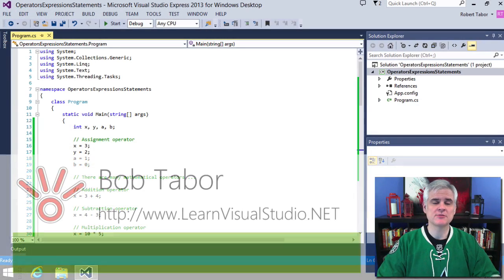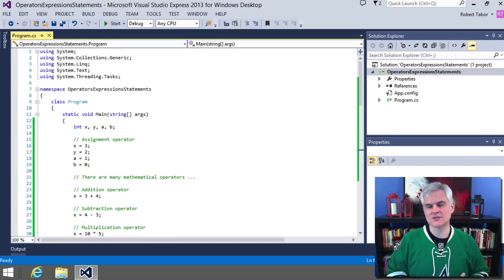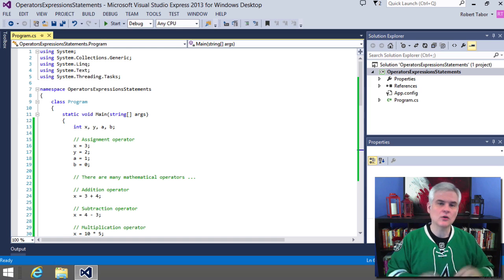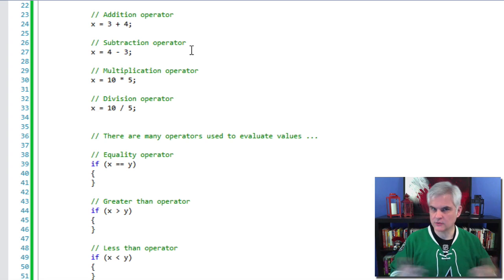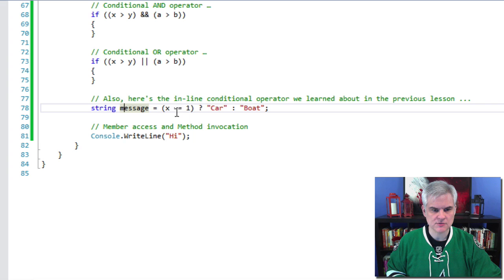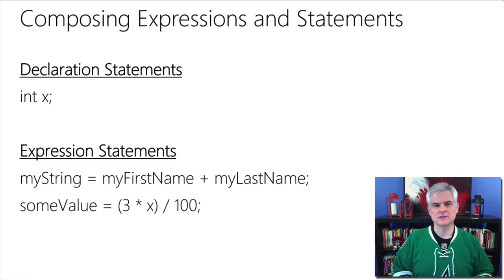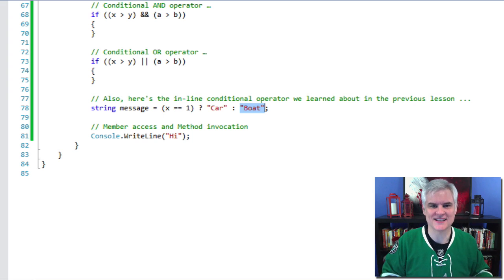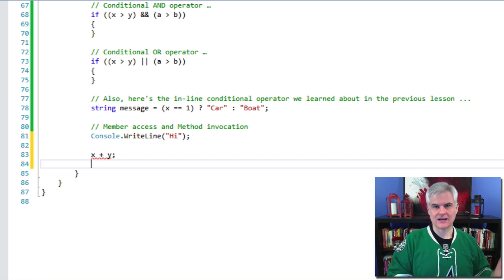C# 08: Operators, Expressions, and Statements Duration in C#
Learn C#. C# Tutorial. Operators, Expressions, and Statements Duration in C#